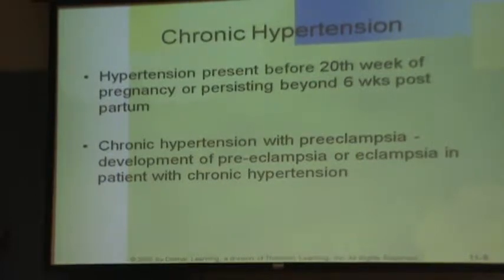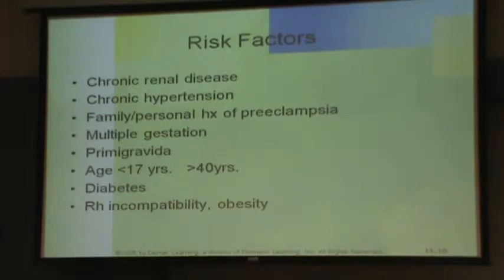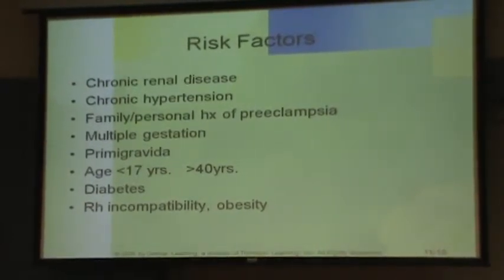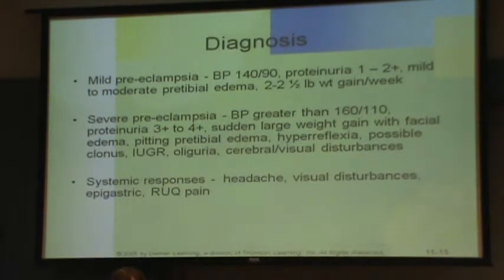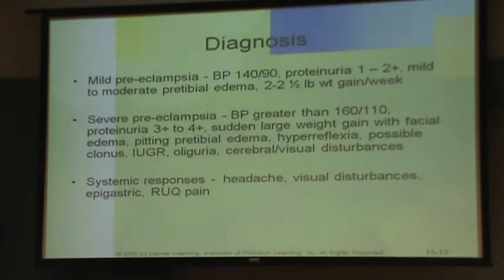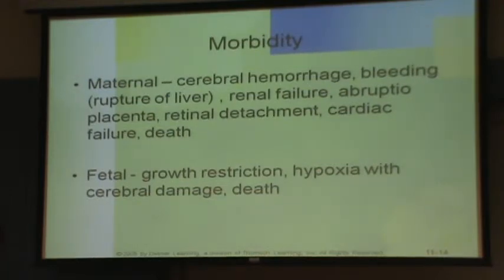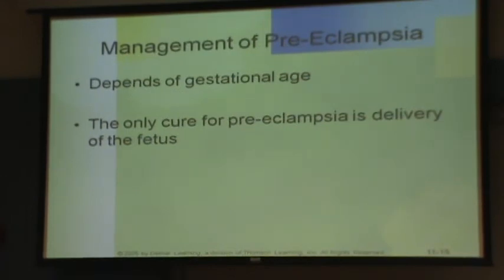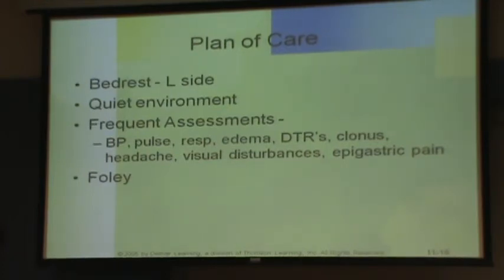Pregnancy Complication Pt. 2